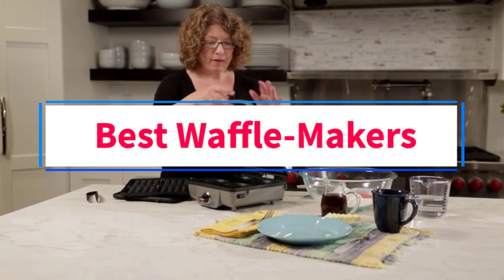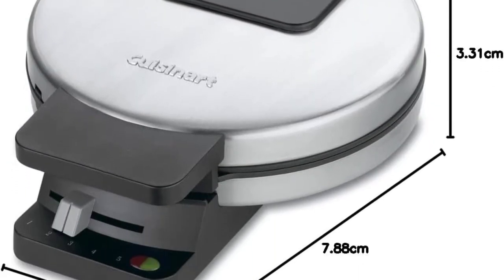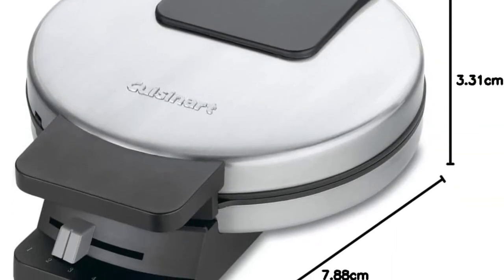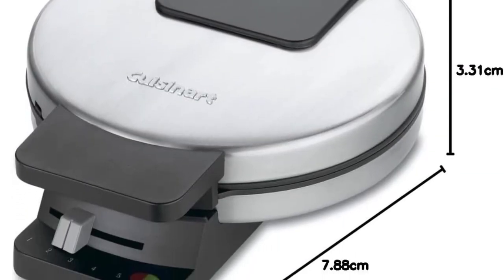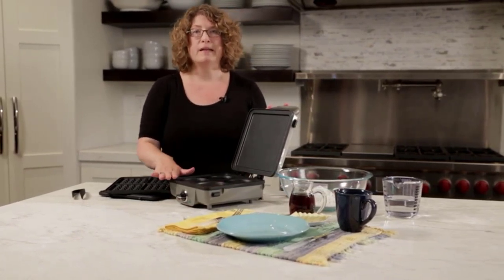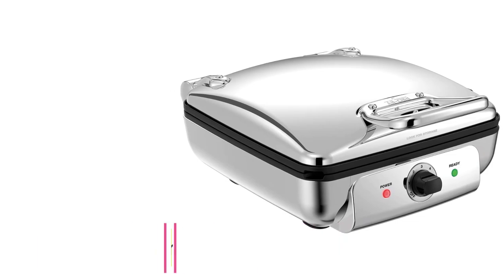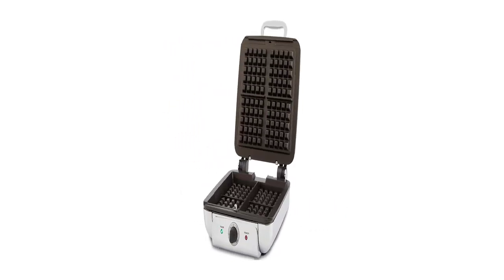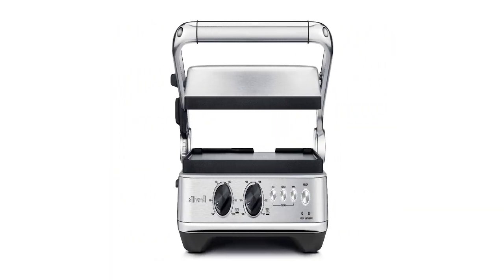✅ Best Waffle Makers Reviews in 2024 - Top Rated Waffle Makers to Buy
In this video, we listed the Best Waffle Makers that are available on the market for their true quality, actually, I tried to make the list based on their popularity quality-price durability user opinions and more.